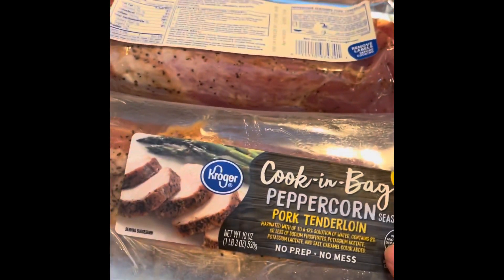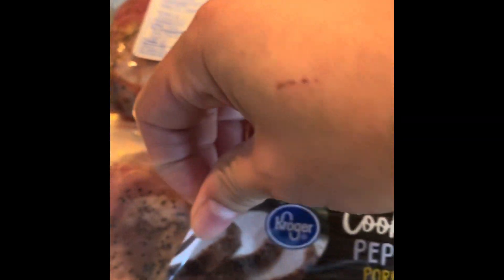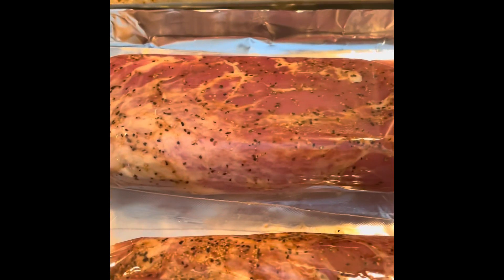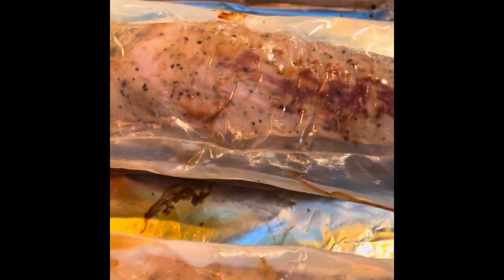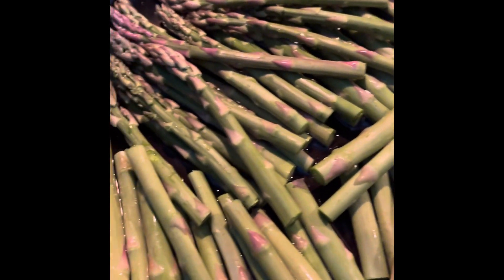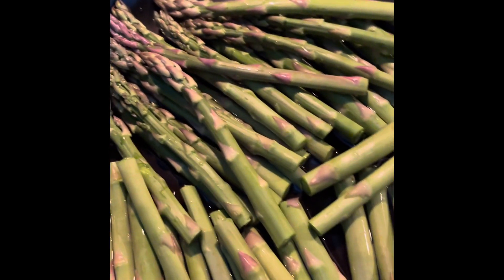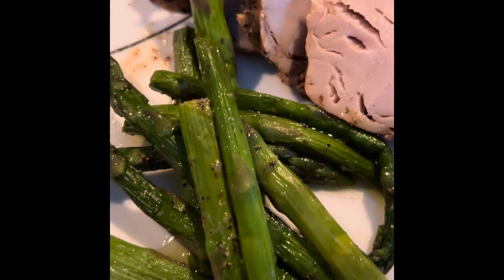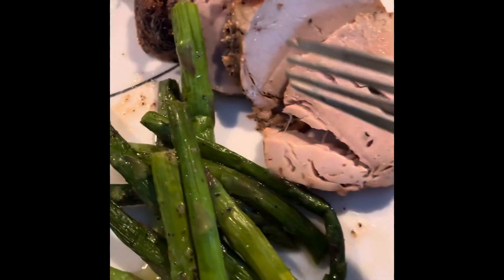Cook in a Bag Tenderloin quick and Easy dinner#shorts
Quick and easy meal cook in a bag tenderloin with asparagus